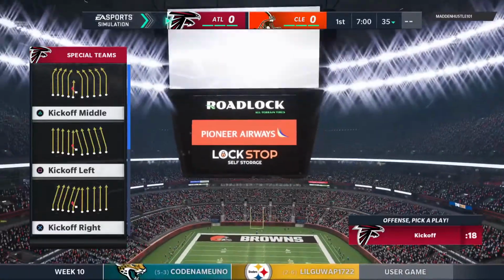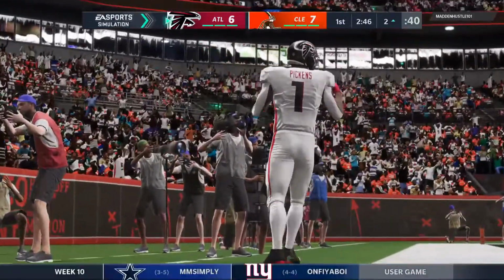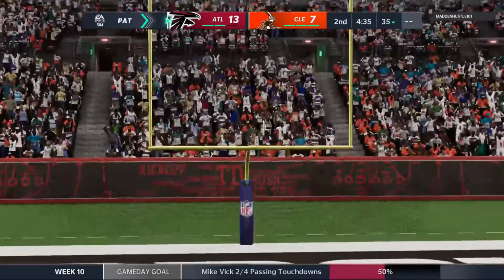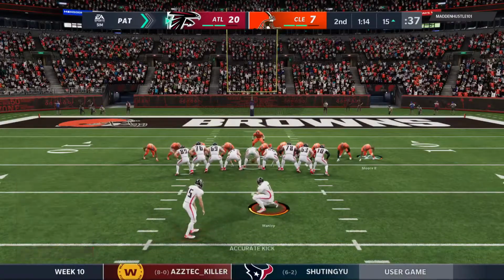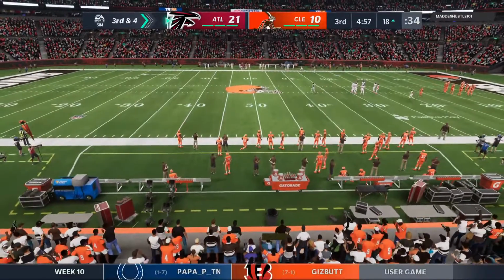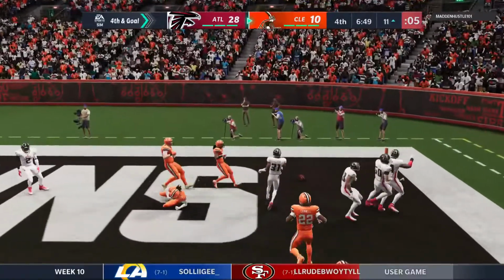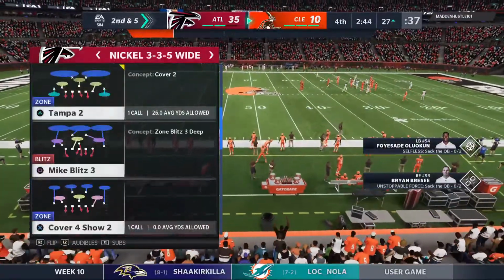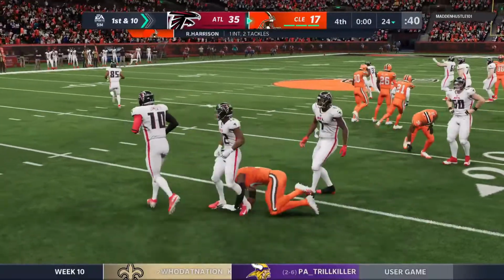House of Riddell WK 5